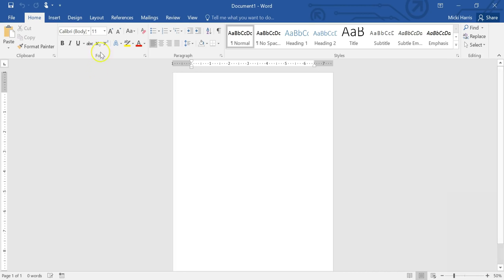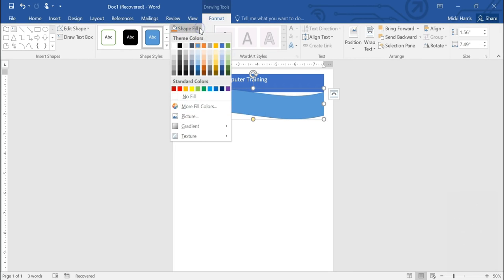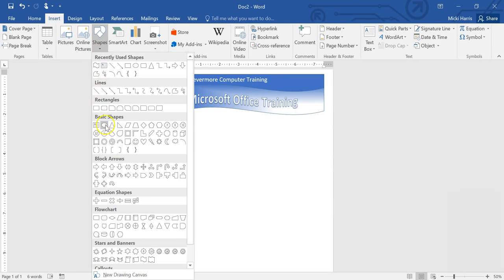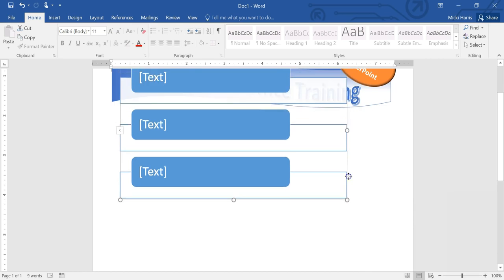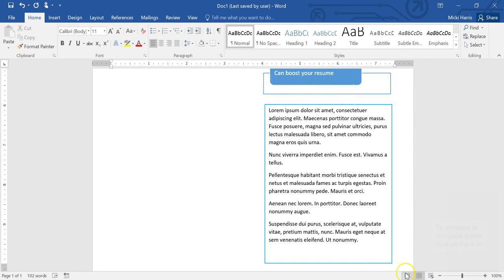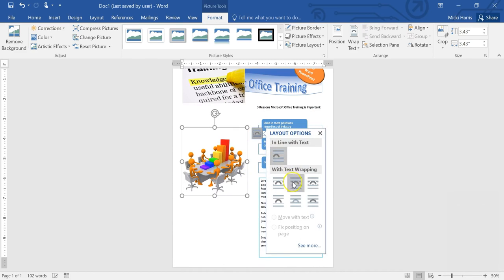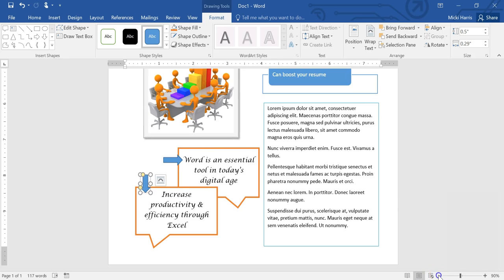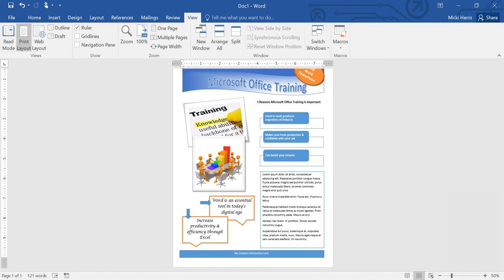A Must Watch Vide! Create a Professional Looking Flyer in Microsoft Word